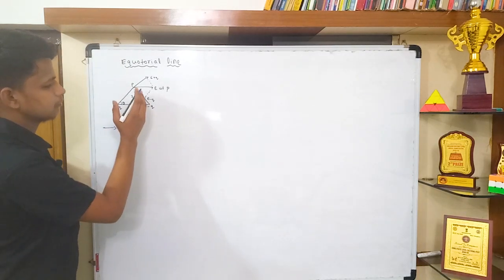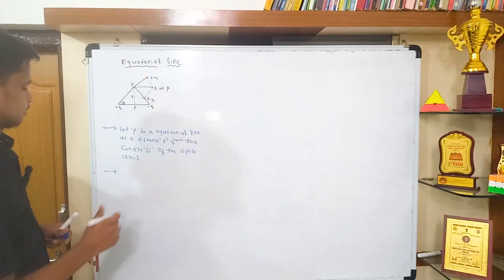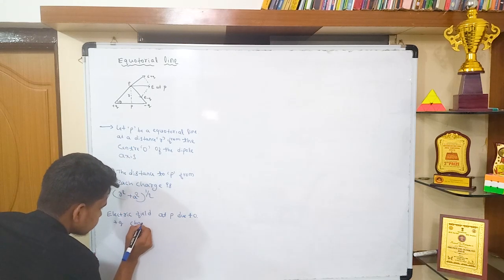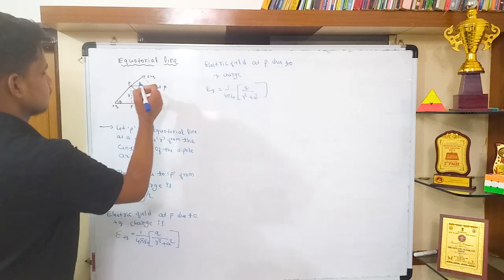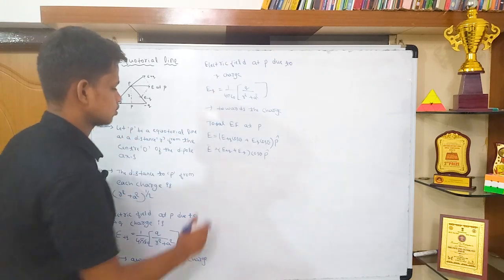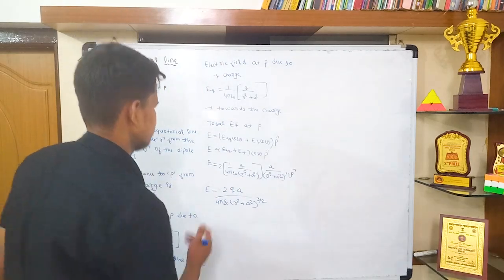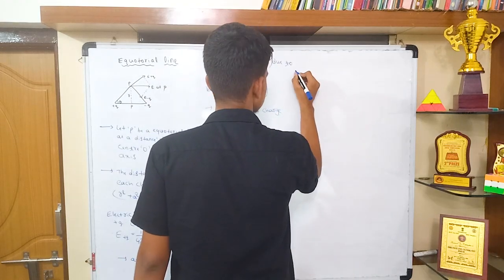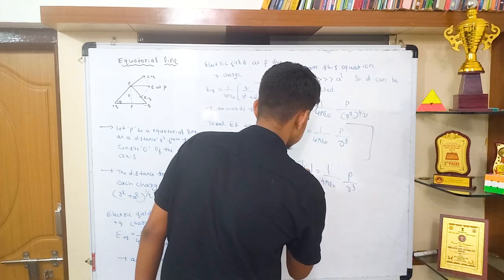Electric charges and fields class12 oneshot